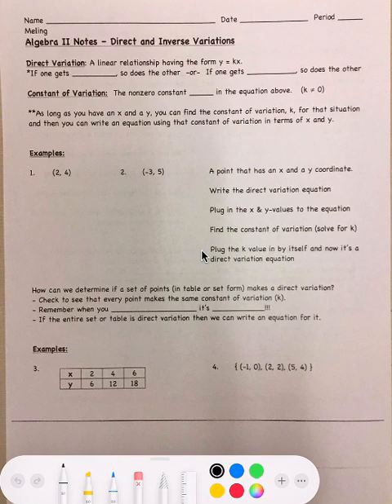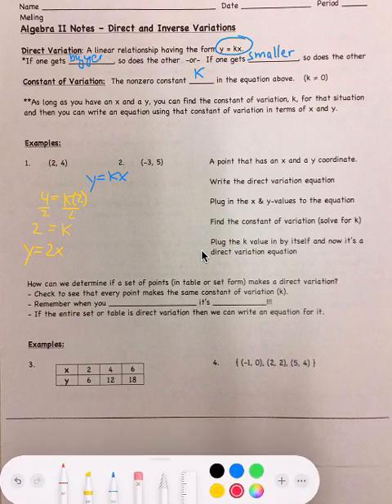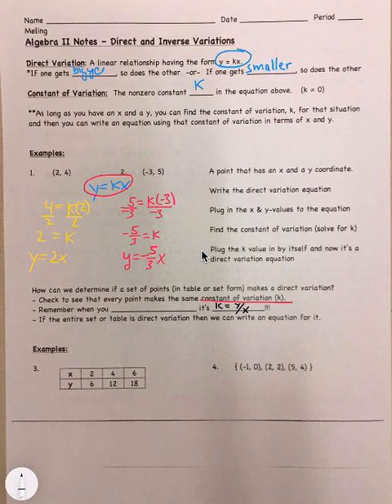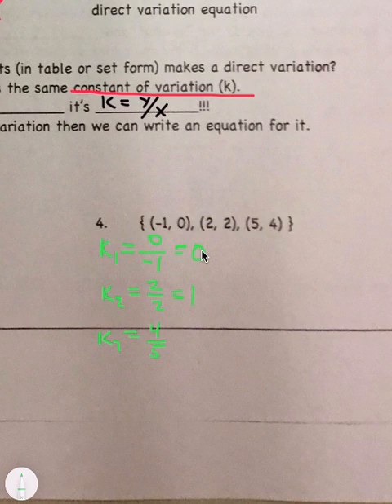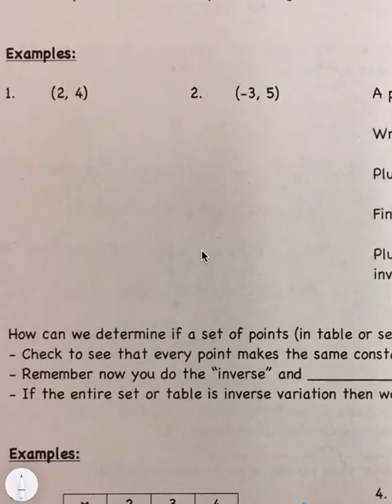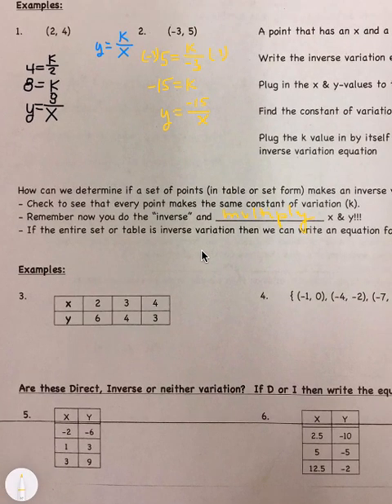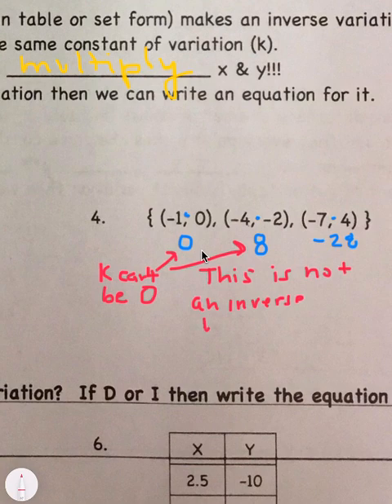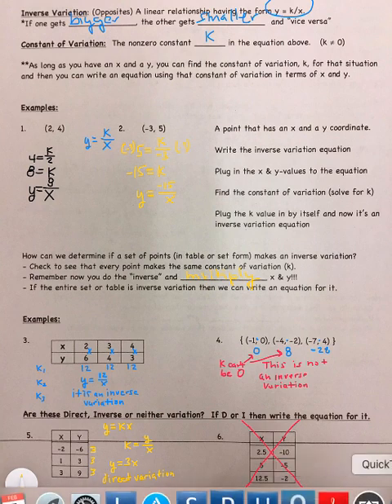Direct & Inverse Variation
We will learn how direct and inverse variation affects the linear relationship between x and y by working examples and determining if a series of ordered pairs has a direct or inverse relationship.